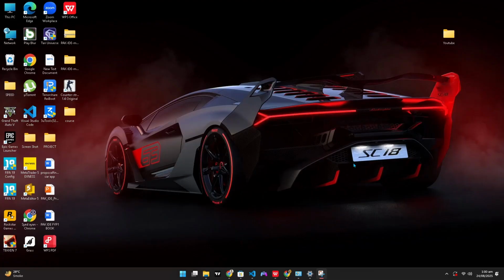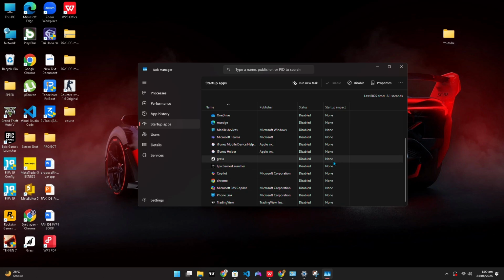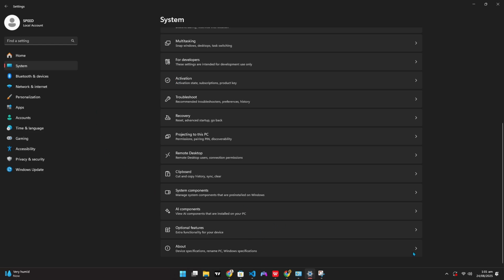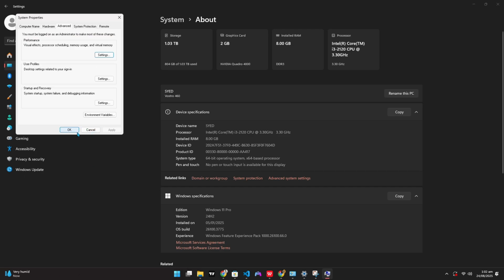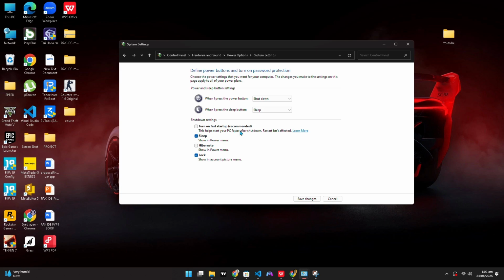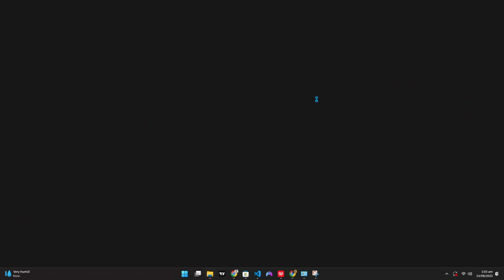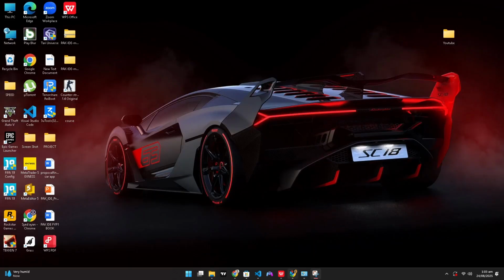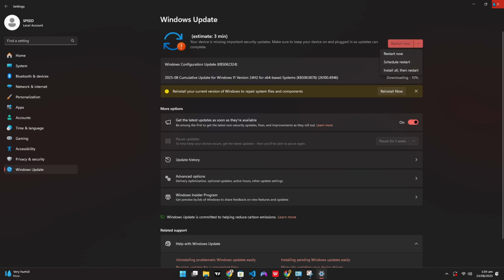Fix Slow Startup 🚀 Speed Up Windows 11 | 5 Proven Methods (2025 Guide)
**Welcome to Inferno Tech! 🚀**

Welcome back to **Inferno Tech**, your go-to channel for tech tips, tutorials, and guides. Here, we help you **optimize your PC, fix software issues**, and learn the latest in technology.

**📹 Video: Fix Slow Startup on Windows 11 | 5 Proven Methods (2025 Guide)**

Is your Windows 11 taking forever to boot? Learn how to **fix slow startup** and **speed up your PC** with these easy steps:

**1️⃣ Disable Startup Programs:**
Prevent unnecessary apps from slowing your boot time. Disable apps like Discord, Spotify, and game launchers via Task Manager.

**2️⃣ Turn Off Visual Effects:**
Optimize your system performance by adjusting animations and fancy effects in Windows 11.

**3️⃣ Enable Fast Startup:**
Reduce boot time by enabling the Fast Startup feature in Power Options.

**4️⃣ Clean Temporary Files:**
Free up space and improve speed by deleting `temp`, `%temp%`, and `prefetch` files. *(Skip files if they can’t be deleted.)*

**5️⃣ Update Windows and Drivers:**
Ensure your system is up-to-date for **maximum performance** and stability.

**🎵 Background Music / Sound Notes:**
- Avoid copyrighted music to prevent demonetization or strikes.